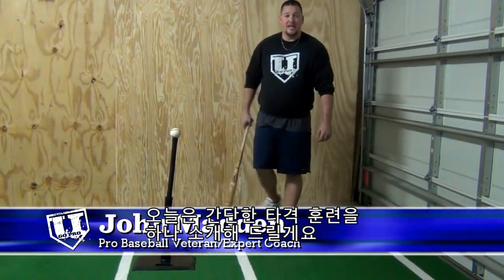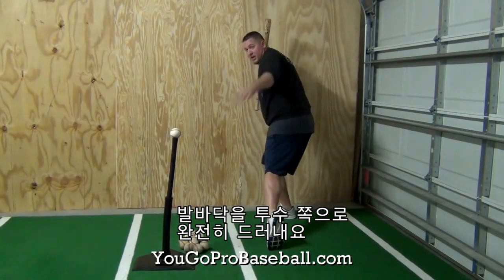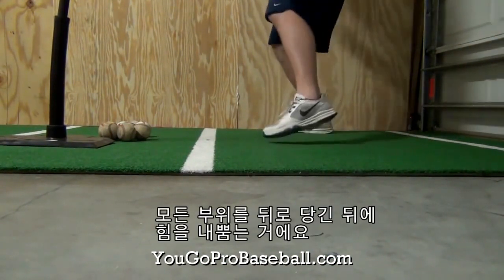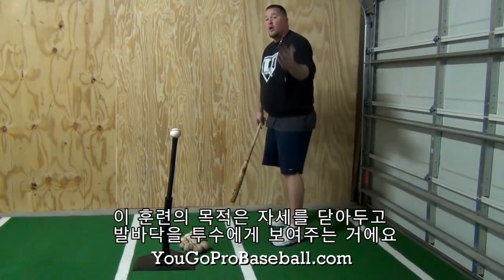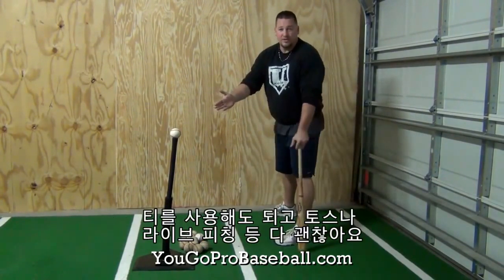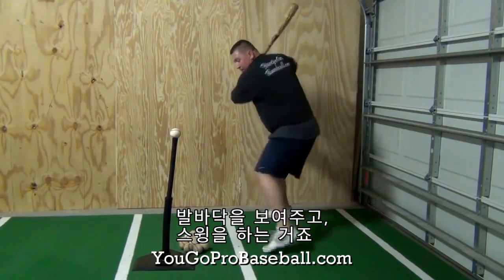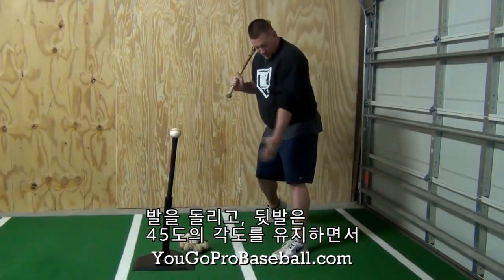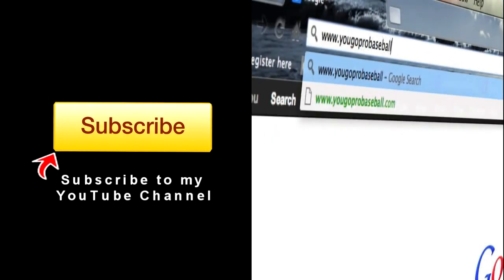브라이스 하퍼🐐처럼 타격하는 방법❗ | 닫힌 자세🔒를 만드는 스트라이드 드릴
매주 월, 수, 금 오후 6시에 업로드됩니다.